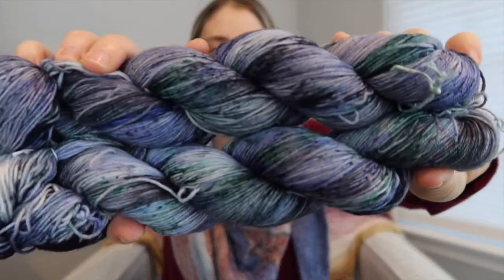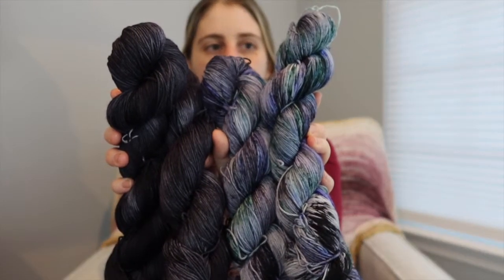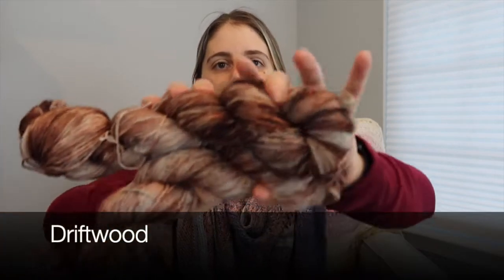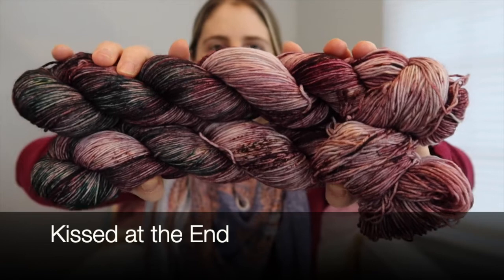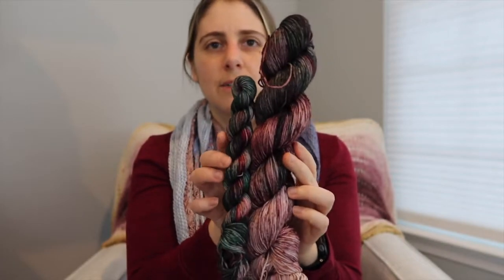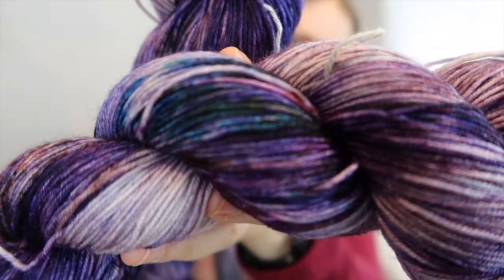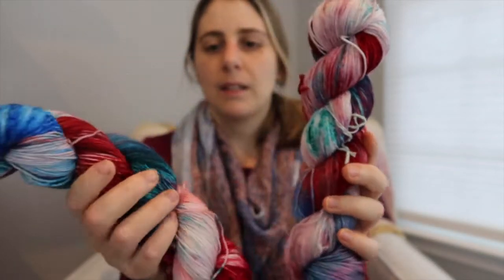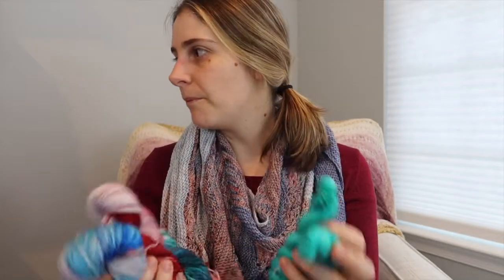Nov 2021 Shop Update | Some Holiday Colors | Winter Colors | Hand Dyed Yarn Shop | agirlandherwool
In this vlog, I show a bit behind the scenes of the shop update. Very minimal. I do show the colors of the month that will hit the shop this Saturday, Nov 6th at 10am ET.

Tune in to hear more.
I post short topic based vlogs throughout the week on my crafty projects, planning and hand dyeing yarn.

About: agirlandherwool
I started dyeing yarn in early 2019 as a way to learn something new and meet people in the knitting community. I’m an active knitter, new crocheter and sometimes spinner.